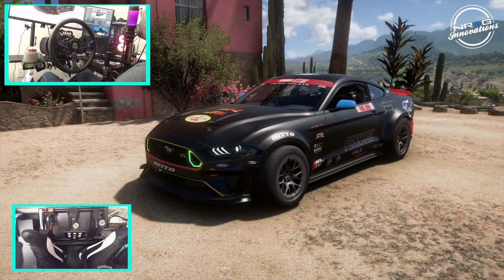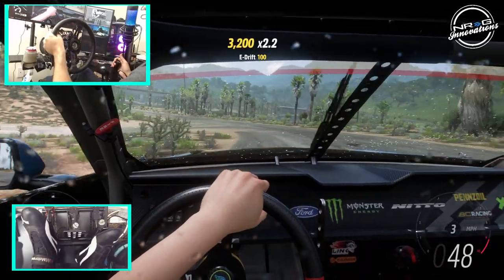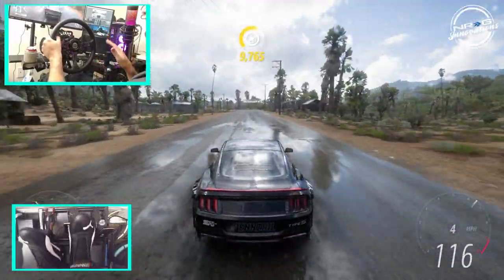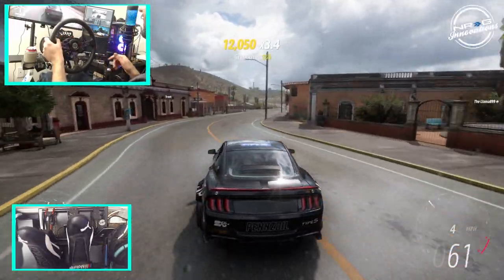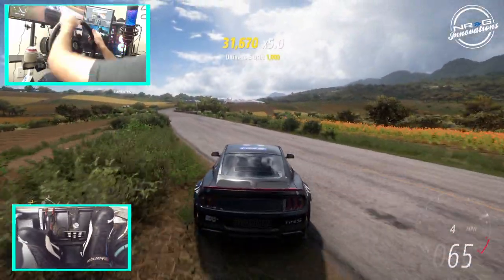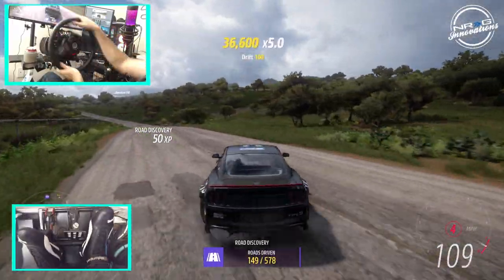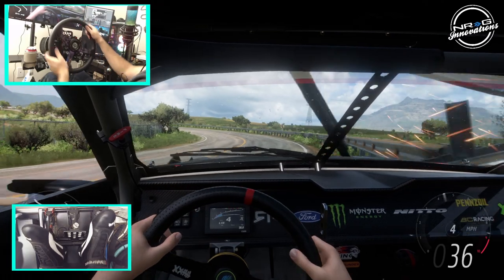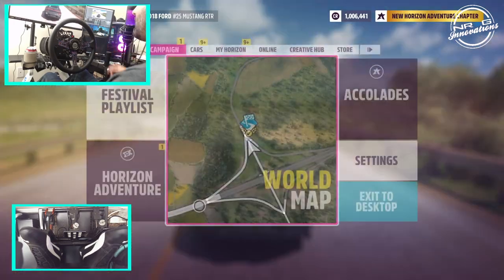If Adam LZ played Horizon 5 in his RTR Spec 5 D BIG MUSTANG THINGS - 900° simulation steering set up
Ripping Adam LZ's RTR spec 5 D in horizon 5, Drifting the streets doing Big Mustang things